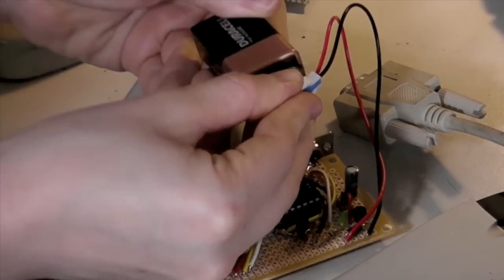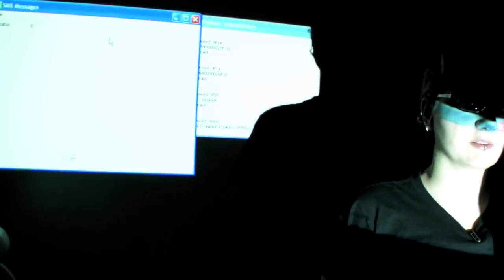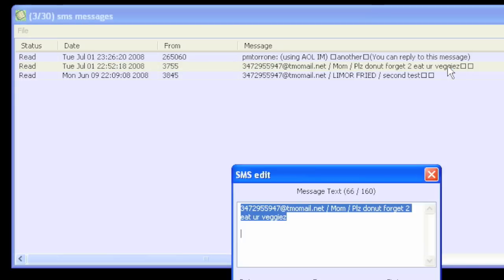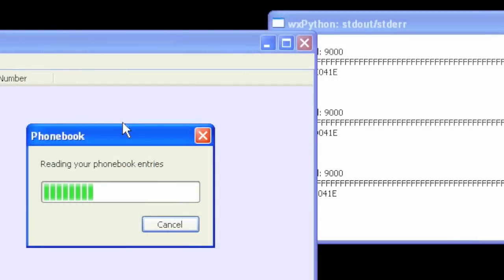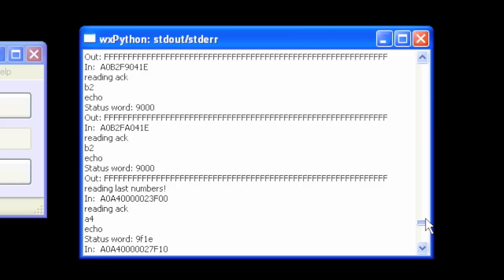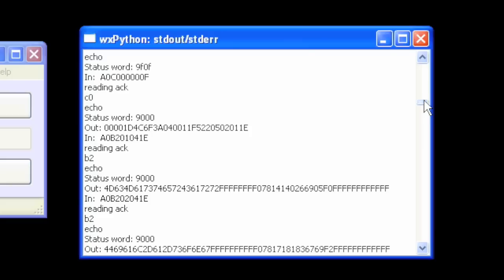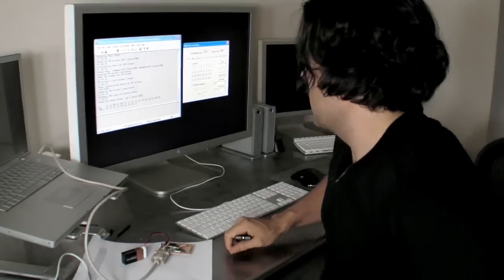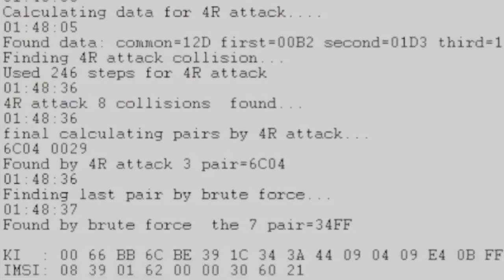Citizen Engineer - Volume 1 - Phones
Volume 01 - Phones: SIM card & payphone hacking. Learn how a SIM card works (the small card inside GSM cell phones) make a SIM card reader, view deleted messages, phone book entries and clone/crack a SIM card.

Modify a "retired" payphone so it can be used as a home telephone and for VoIP (Skype). Then learn how to modify the hacked payphone so it accepts quarters - and lastly, use a Redbox to make "free phone" calls from the modified coin-accepting payphone.

Citizen Engineer is an online video series about open source hardware, electronics, art and hacking by Limor (Ladyada) Fried of Adafruit Industries & Phillip (pt) Torrone of MAKE magazine. The first video debuts at "The Last HOPE" conference in New York City.